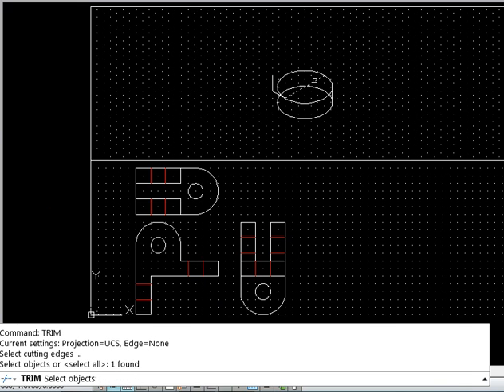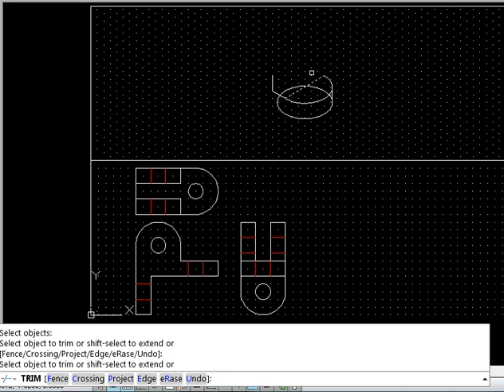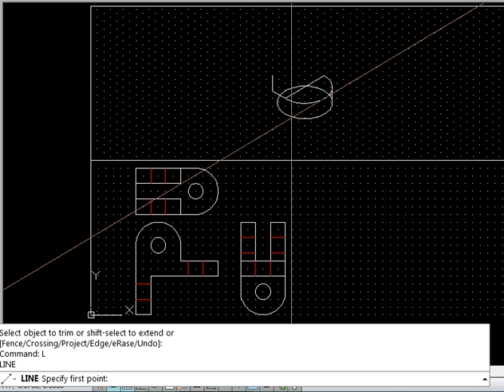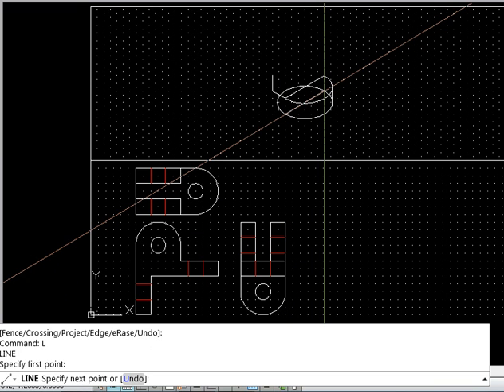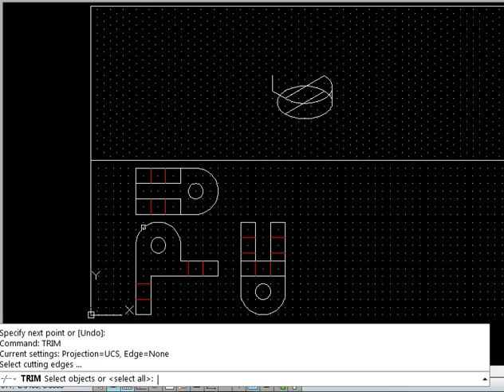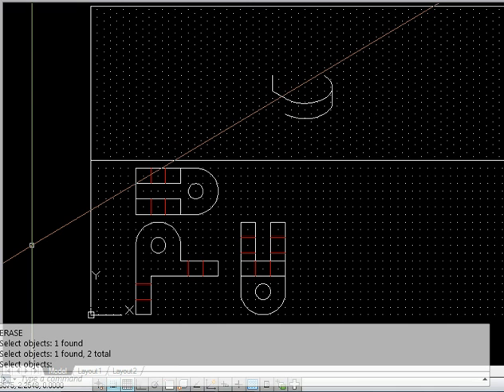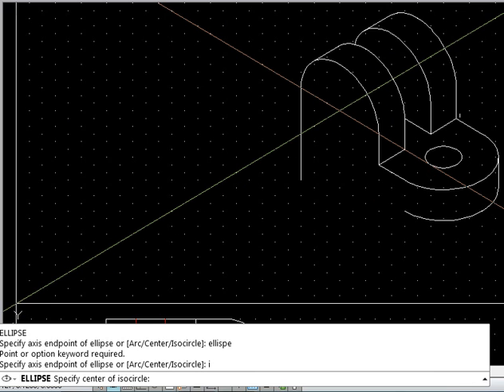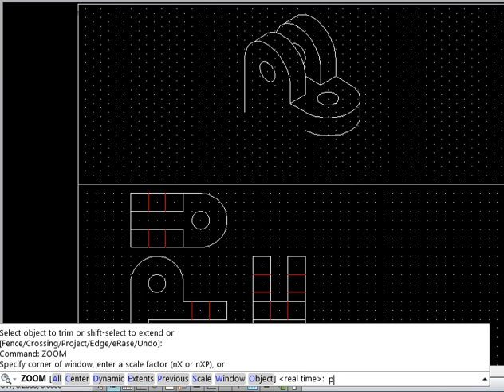Isometric drawing Example 5 part a curved feature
Video describes the procedure to draw isometric drawing on AutoCAD in 2D mode